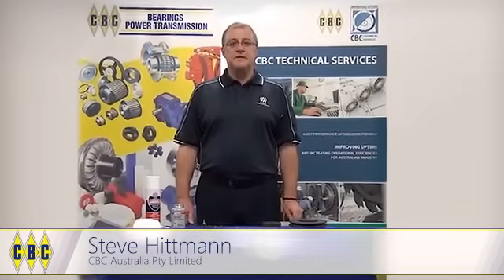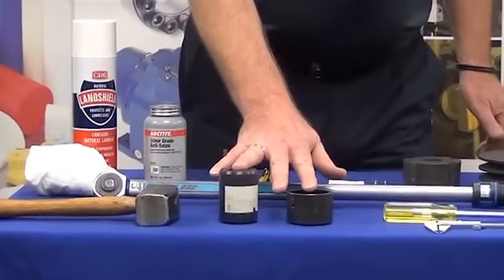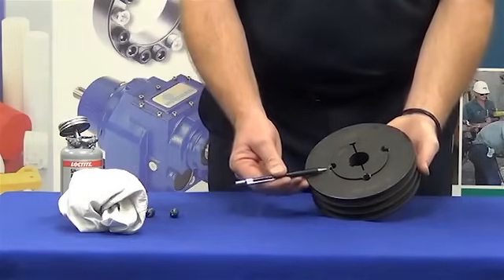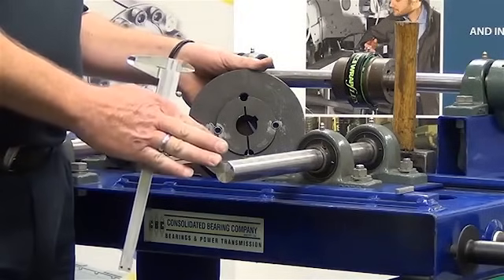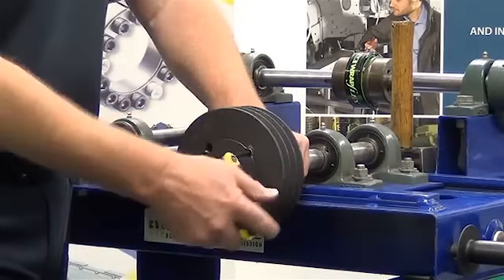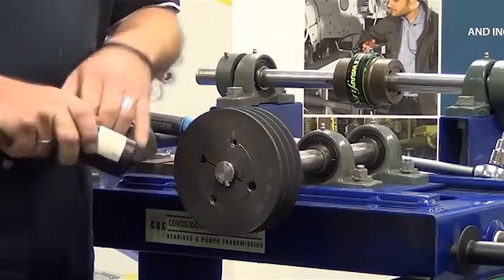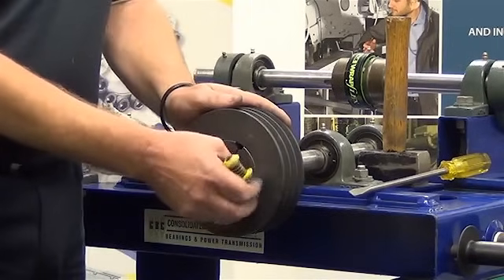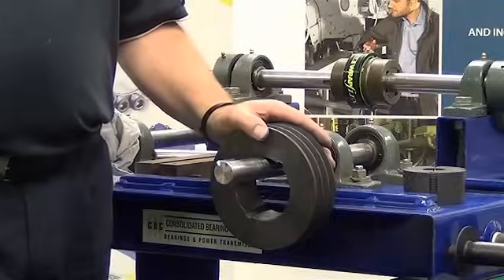CBC Australia - Taper Lock Bush Installation and Removal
CBC Australia supply Martin and Fenner brand taper lock bushes as part of our power transmission range.

This short video is designed to focus on the correct installation and removal of taper bushes.